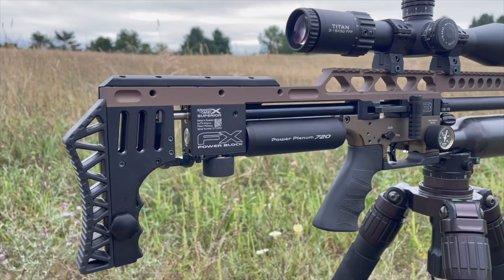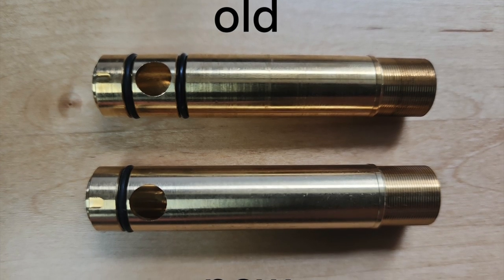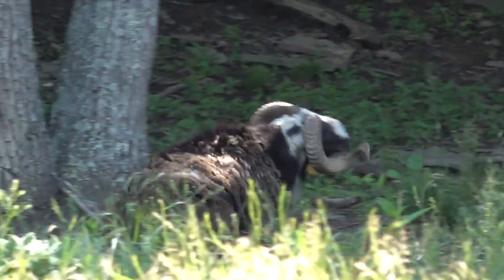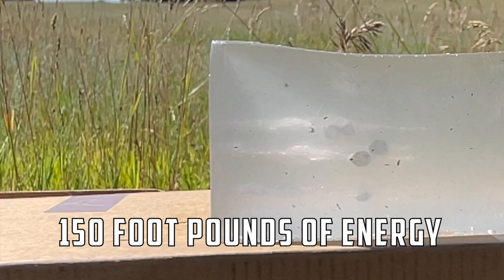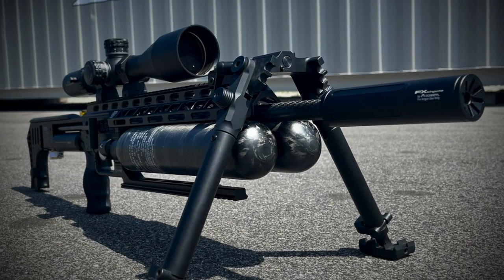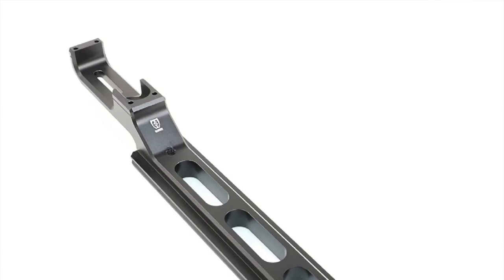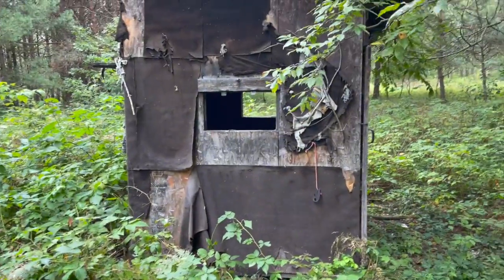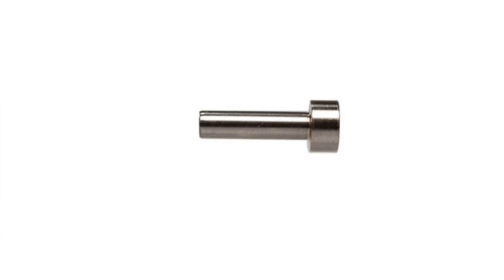NEW FX Airguns Impact .35 cal Tensioned Slug Barrel Kit: Defending Airgunner Deer Camp!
This is the barrel kit I have been waiting for from FX Airguns! The .35 cal tensioned slug barrel kit for the FX Impact and Tungsten Hammer pushes this platform up to 190 FPE with higher pressures and heavier slugs and over 150 FPE with the 68 grain FX Hybrids.

What is awesome about this new barrel kit is now I can shoot hybrids or solid 81 grain slugs to have massive energy dumping for small to medium sized game or massive penetration with solid slugs for larger game animals. I have done a TON of terminal ballistics testing with the various ammo options with this thing and the results I show in this video will help you decide what to run depending on the game animal you are pursuing.

The FX Impact first and foremost is a tool of precision and FX refused to skimp on that fact in the name of raw power. As the FX Impact pushes ever closer to that 200 FPE level, this platform is getting to a point where I would consider Deer hunting with it here in Michigan at 50 yards and closer.

I actually started my big bore airgun hunting career with a .35 cals with the Korean made Career Fire 9mm around 150 FPE and the AirForce Texan at 230 FPE with 128 grain Aeromagnum HP slugs. That very first hunting season though I learned some hard lessons about ammo selection. In these power levels I highly suggest going for penetration over expansion of a hollow point. If you don't get through both lungs, you are going to have a hell of a time tracking and lower probability of a successful recovery.

Now with small to medium sized game where massive energy dumping is welcomed, the FX Hybrids are some of the most deadly airgun ammo on the market. In this video, I set out to defend airgunner deer camp to take out some porcupines that have been causing a lot of damage to our hunting blinds and cabin.

Adding the AGM Rattler thermal from Utah Airguns has changed my hunting and pesting tactics immensely. The THWAAACK of the FX Impact M3 in .35 is sooooooo satisfying!